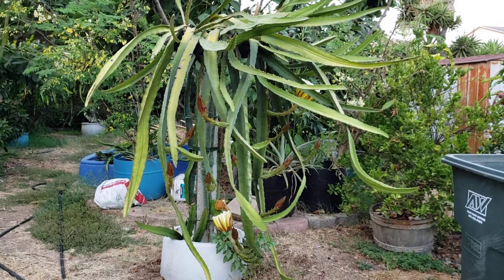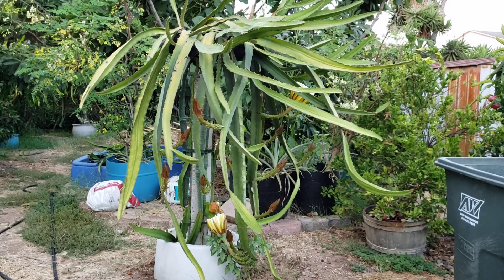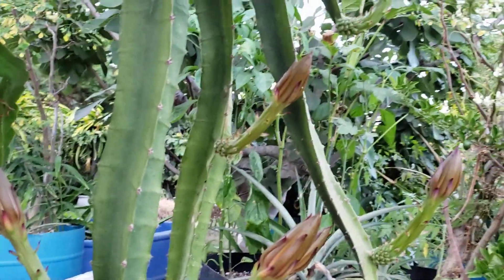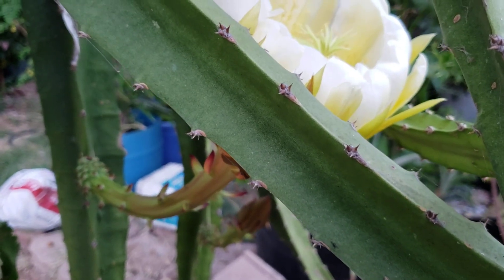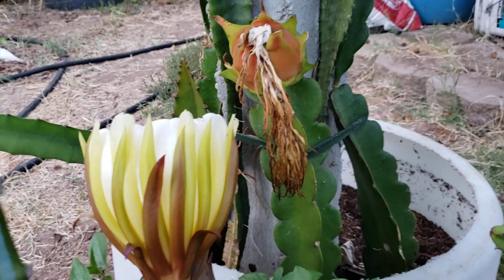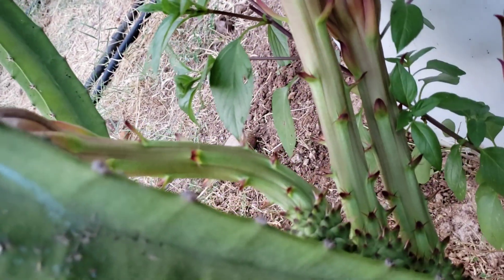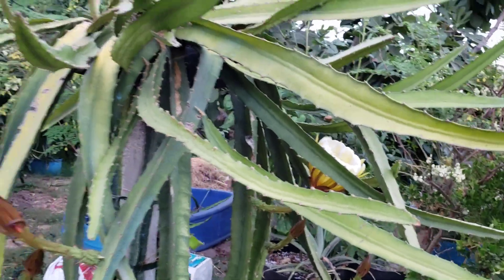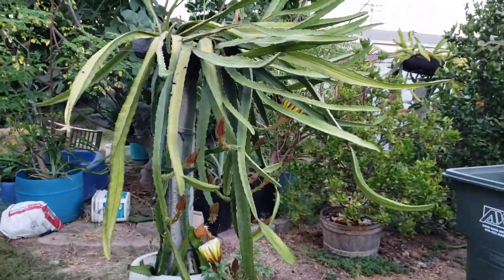Flower blooms!!! We've reached another milestone on the Ecuador megalanthus started from seeds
This is an update on the Ecuador megalanthus yellow dragon fruit that were started from seeds on March 16, 2018.

Late upload, video was taken August 22, 2020